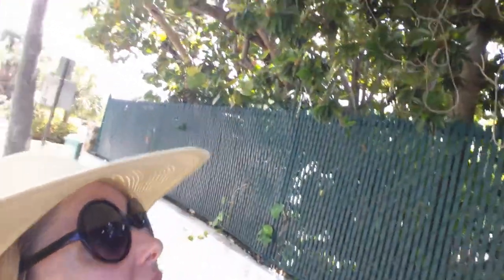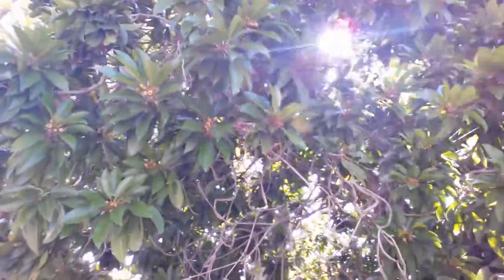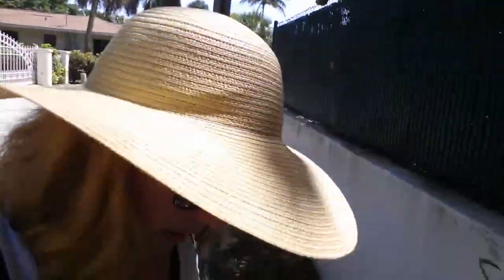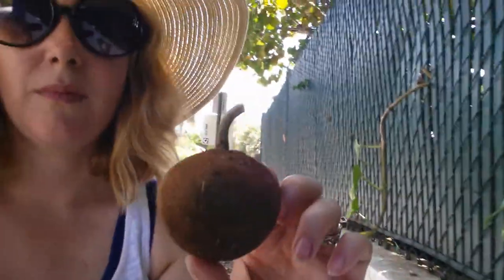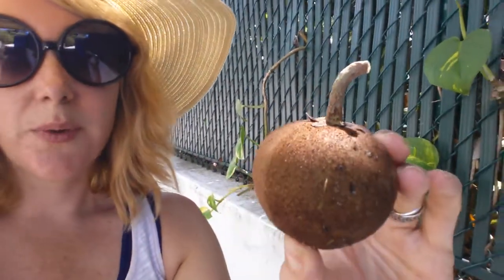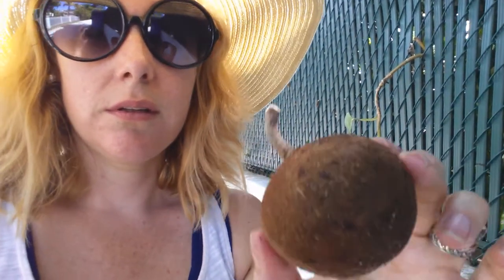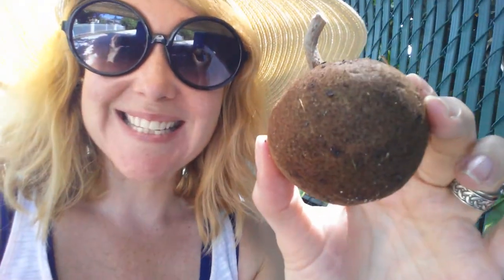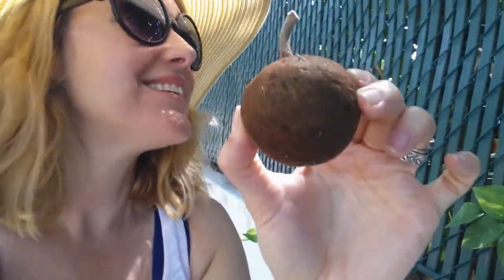Is this a Sapodilla?- Nature Diary 122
It's not a sugar apple or a pear. Is it a Sapodilla perhaps?